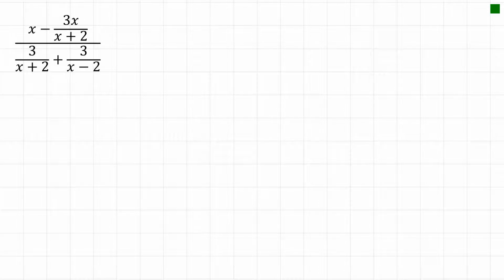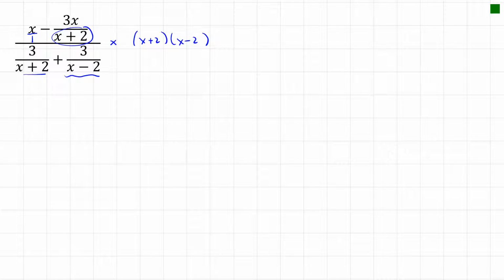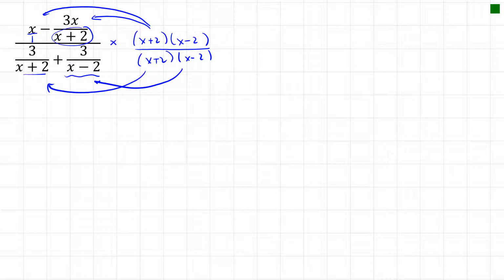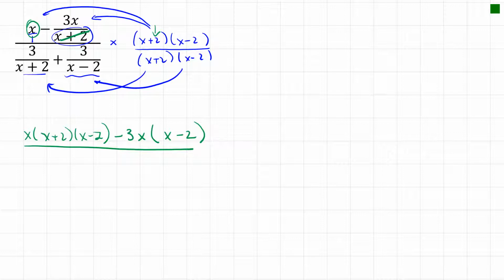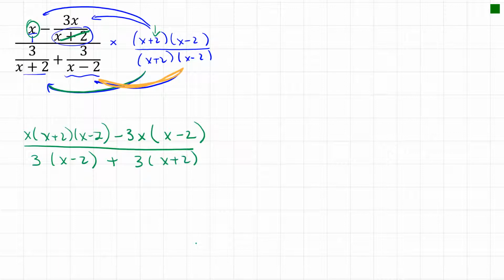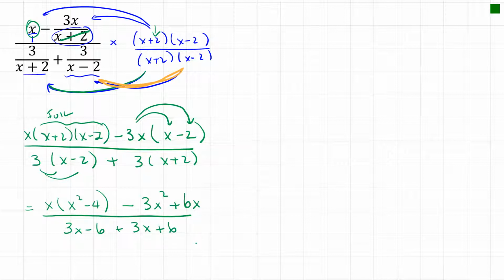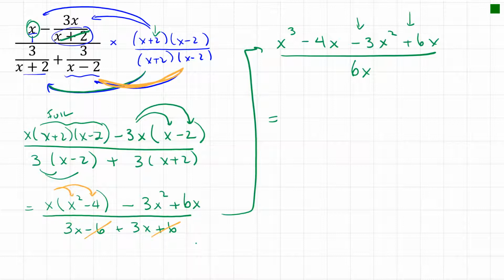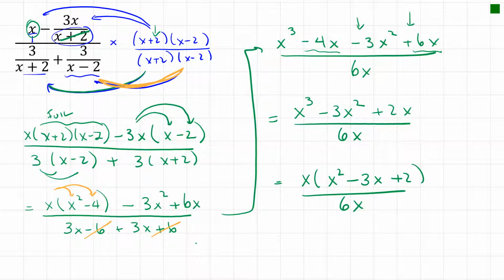u7 3 practice solution 193